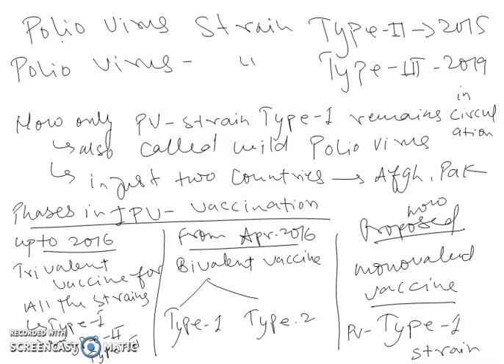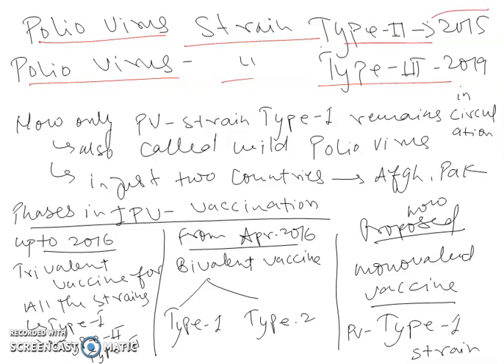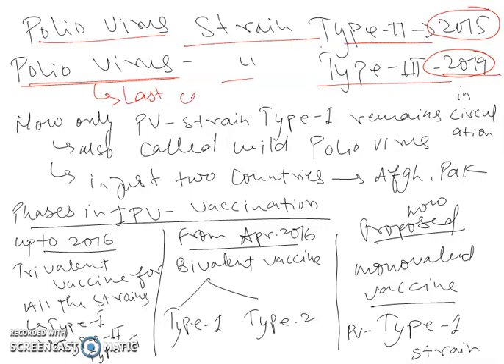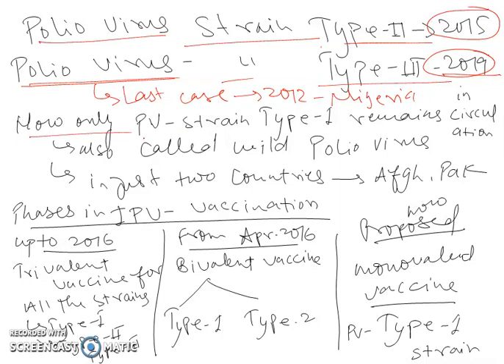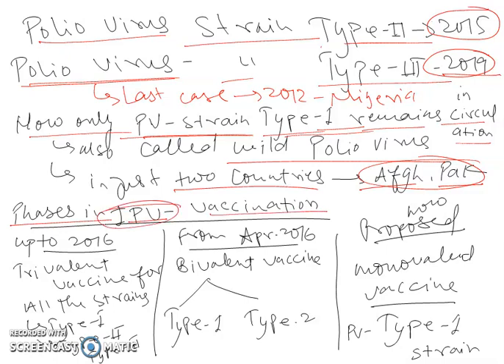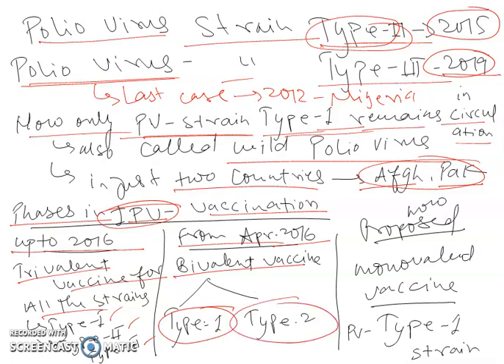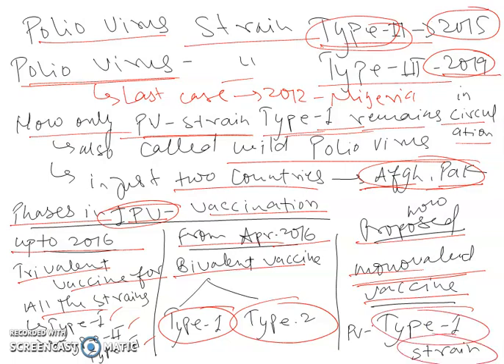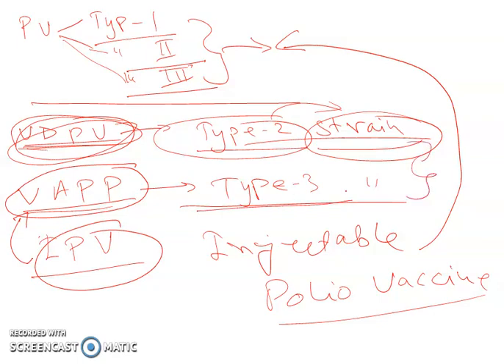April 26, 2020(4)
Detailed analysis of the questions asked in UPSC CSE prelims examinations